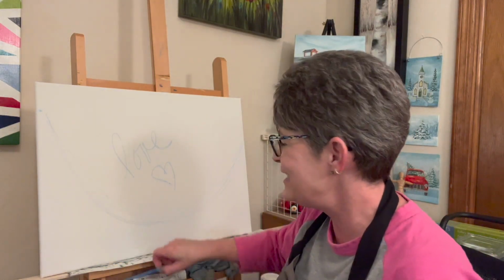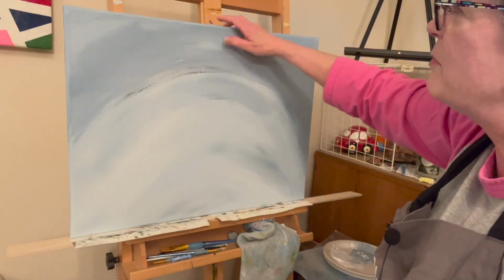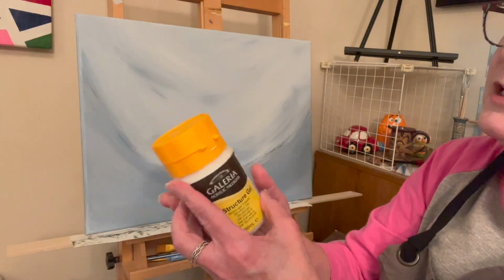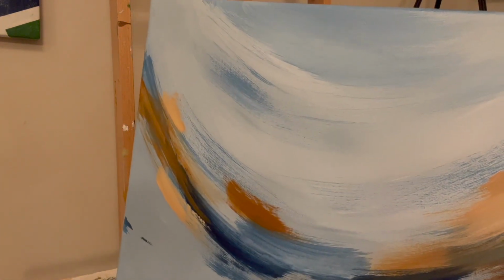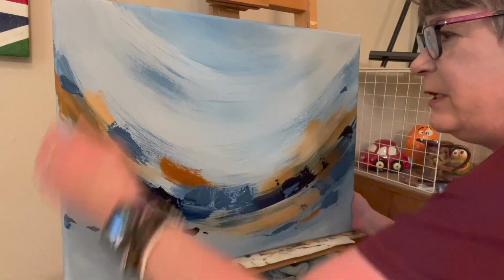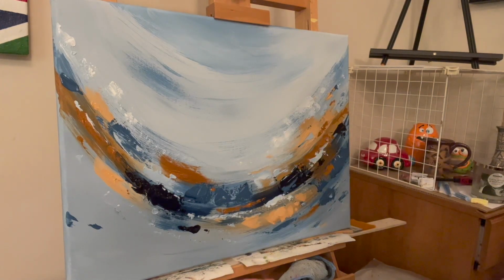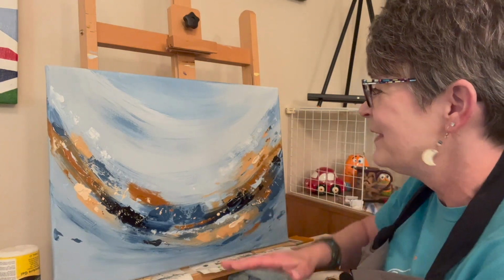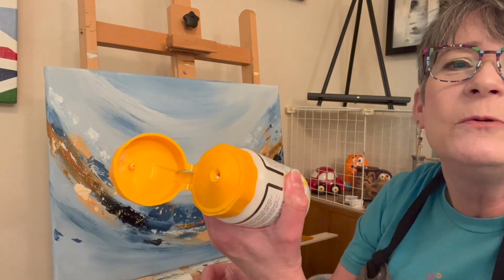2 COLOR ABSTRACT PAINTING! Brush and Palette Knife! By: Annie Troe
Simple Curve Shape, 2 colors plus White & a little black, Brush & Palette knife, Big shapes to small shapes - taadaa! Fun abstract painting. Cool Beans! ENJOY friends 🎨🤗

--- Windsor Newton Structure Gel on Amazon

FUN STUFF

GALLERIES